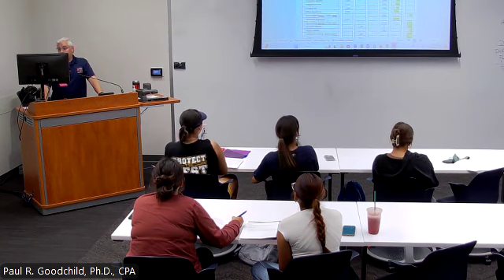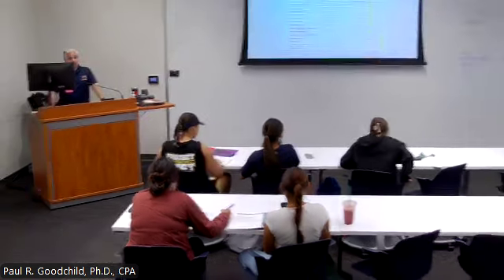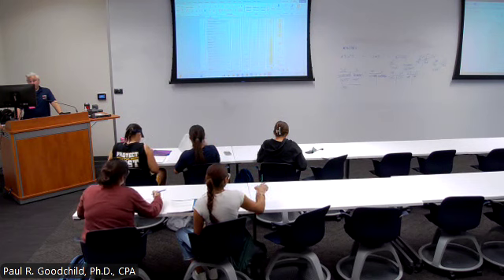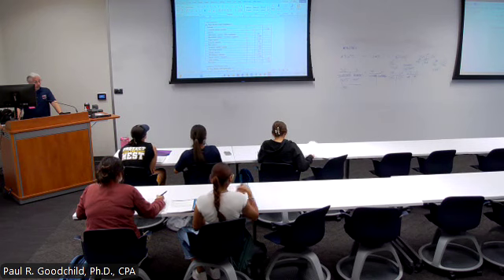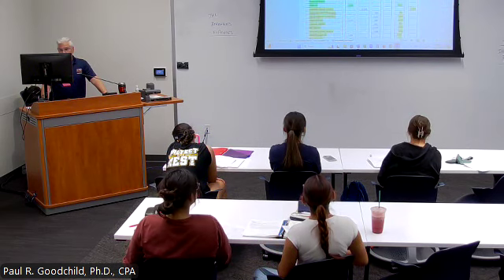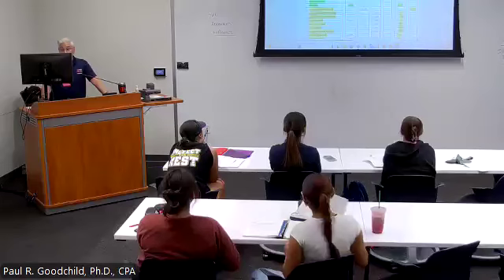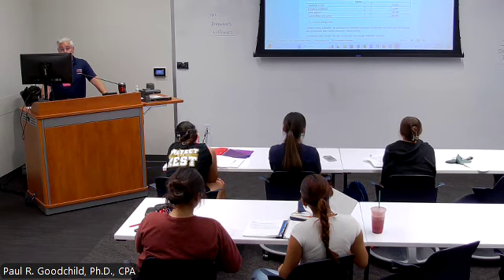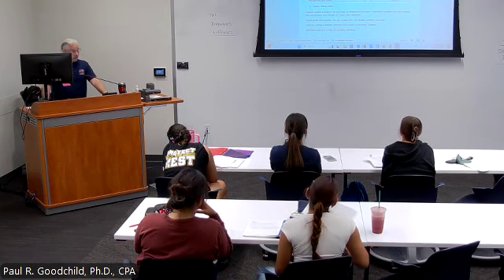ACCT 2301 Help Session Chs 1-3 2024 09 19